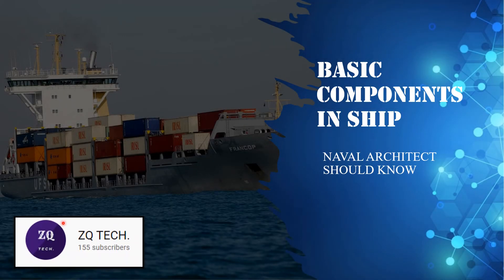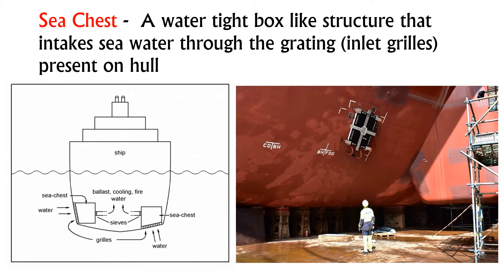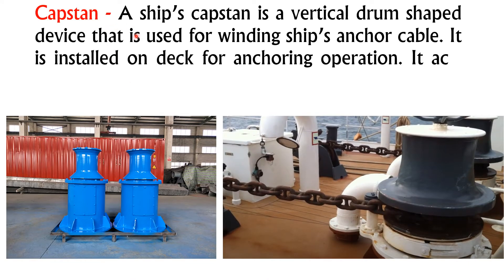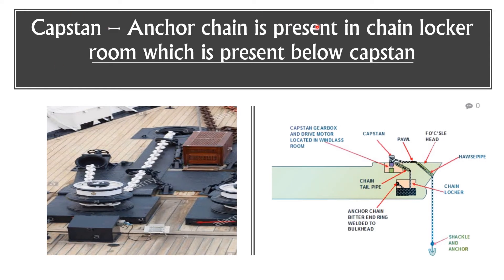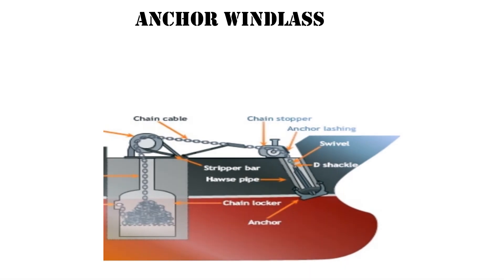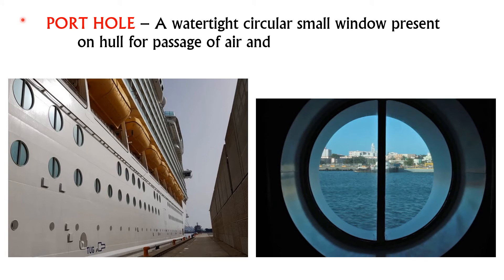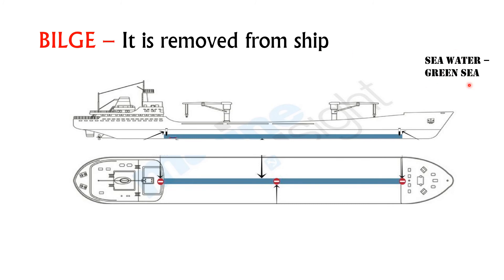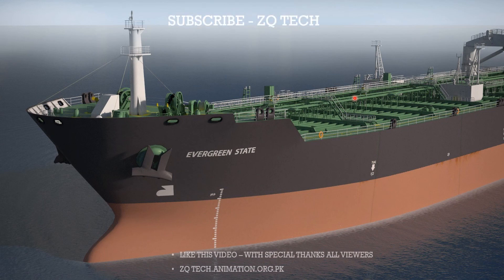Ship Hull Parts - Important Equipments on Ship - Ship Basic Terminologies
This video contains important ship part and basic components and equipments. This including
1- Capstan
2- Port holes
3- Anchor winch
4- Bilge and bilge pumps
5- Sea chest

This channel will provide you amazing animated lectures on Naval Architecture and marine engineering. This video contains important parts part assembled on ship as well some general terms like bilge.

ZQ TECH.